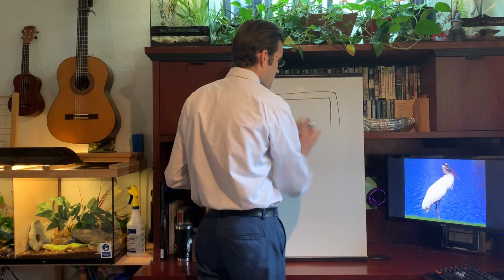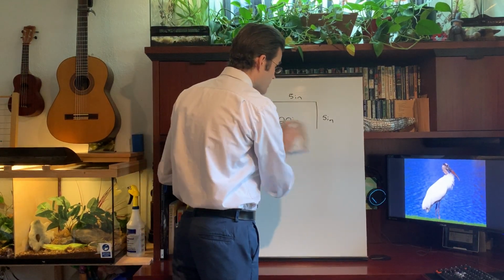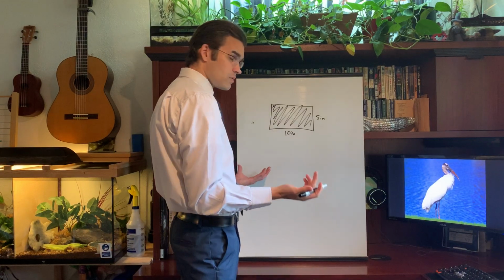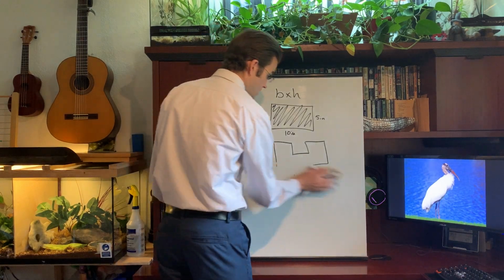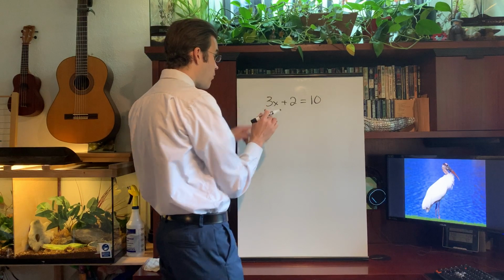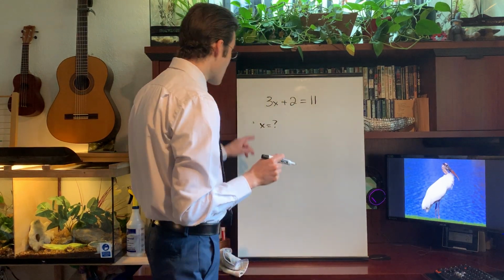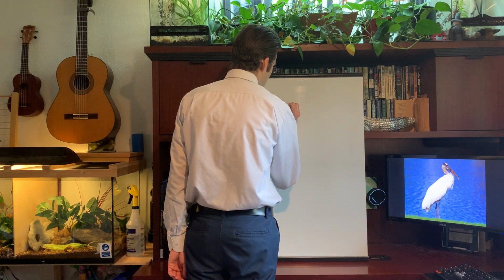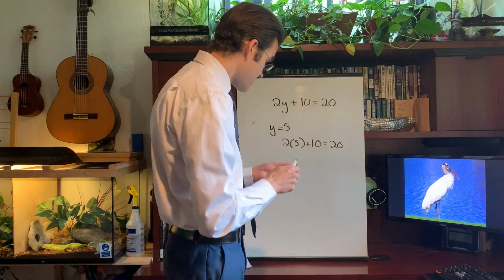5 20 20 Day 65 Morning Math